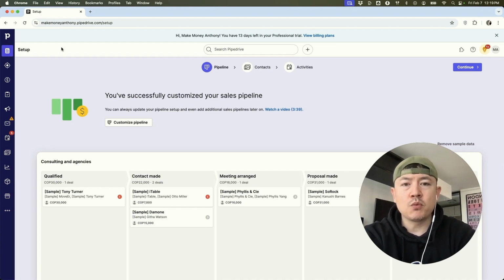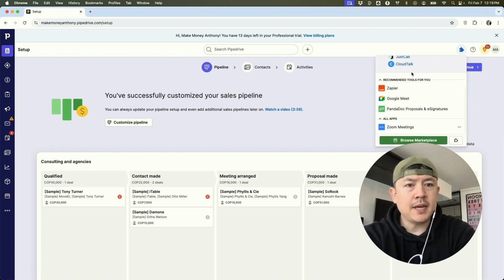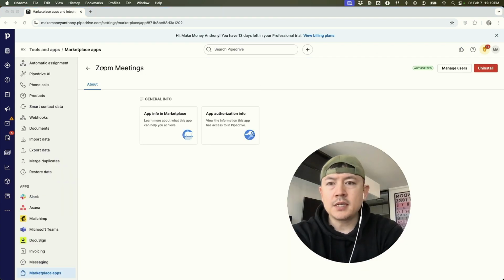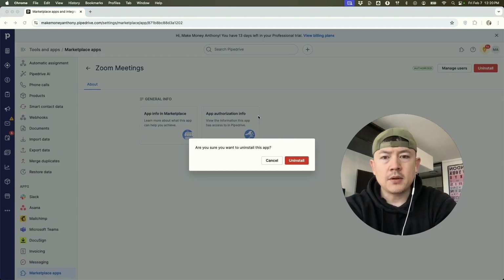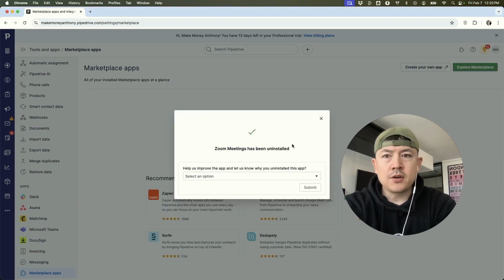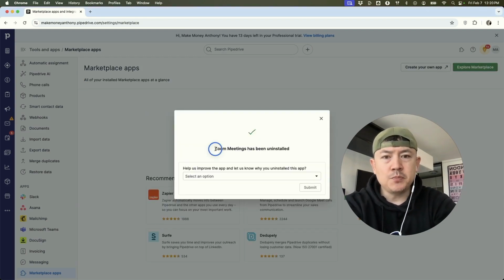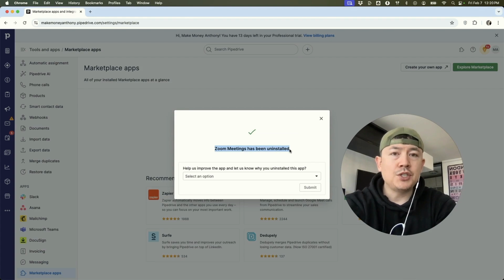✅ How To Delete Remove Zoom Meetings From Pipedrive CRM 🔴